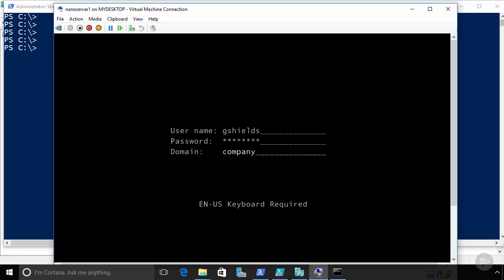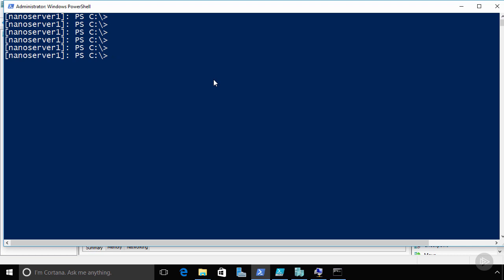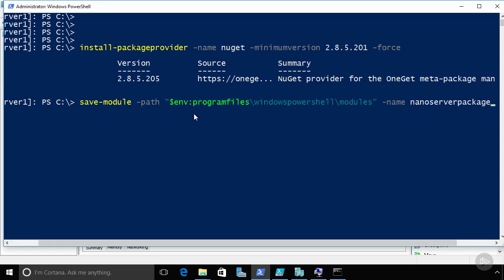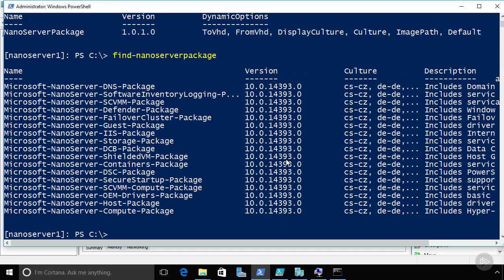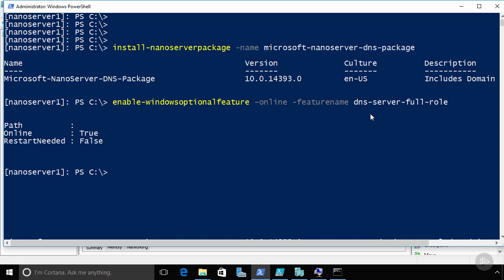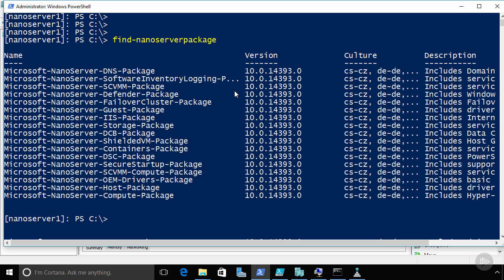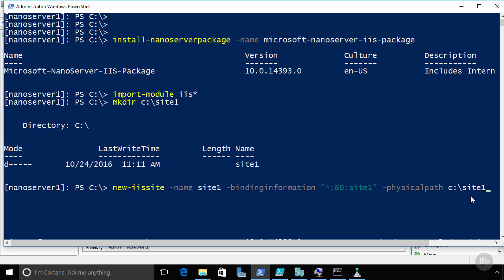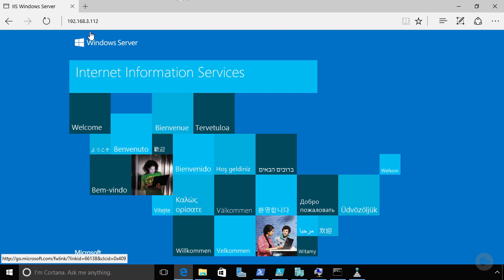Implement Roles and Features on Nano Server